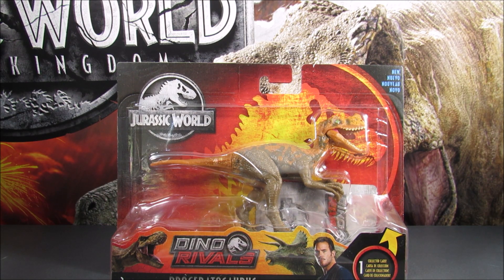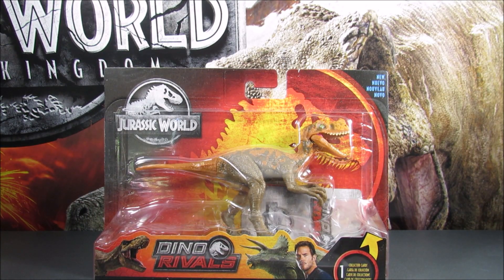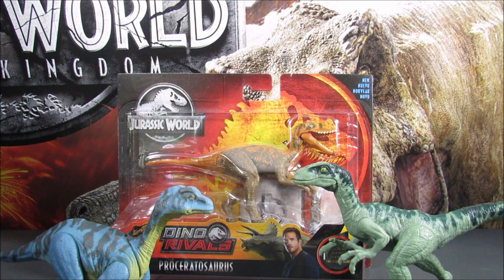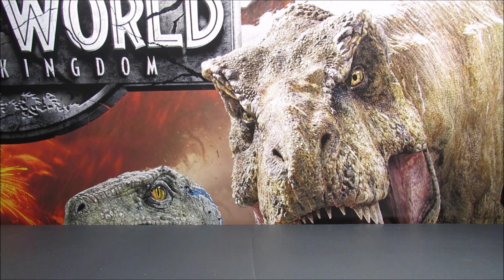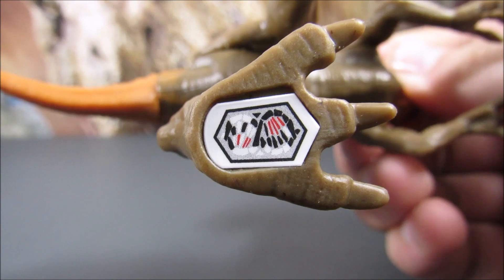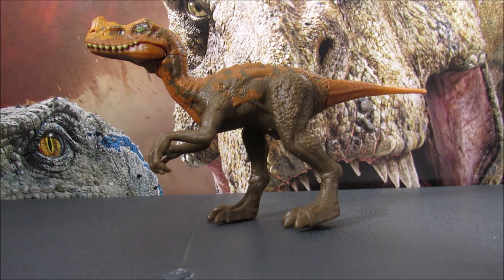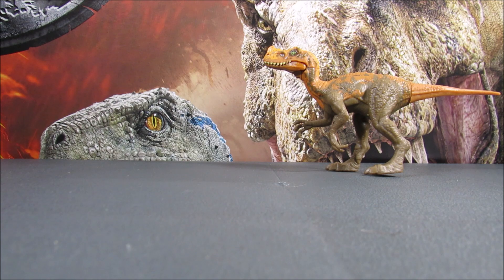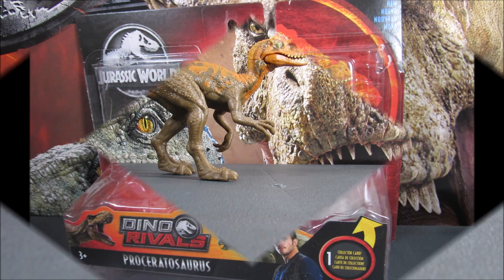Dino Rivals Attack Pack Proceratosaurus Review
Hey guys! here is the last review on the new attack packs. I hope you have enjoyed them.

be sure to folllow us on Instagram and facebook.